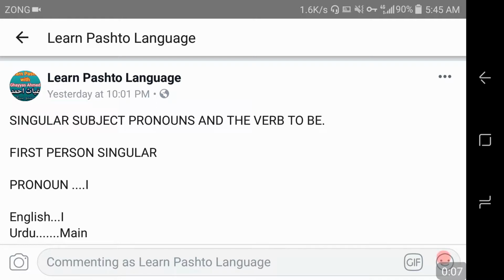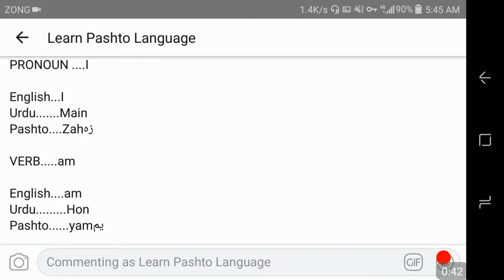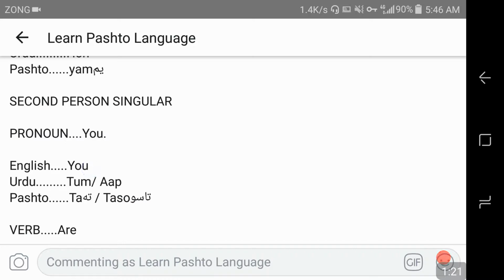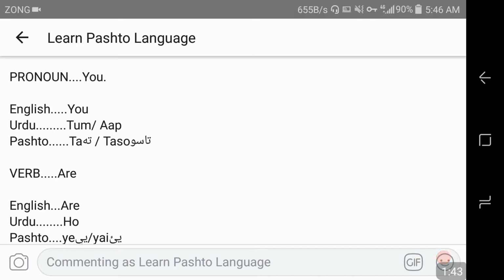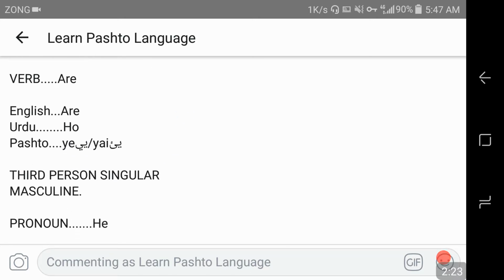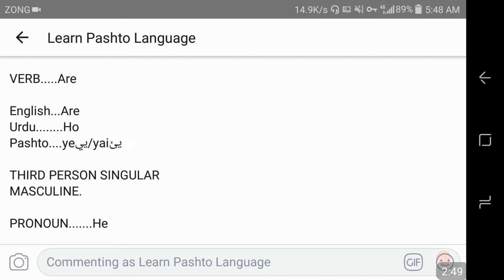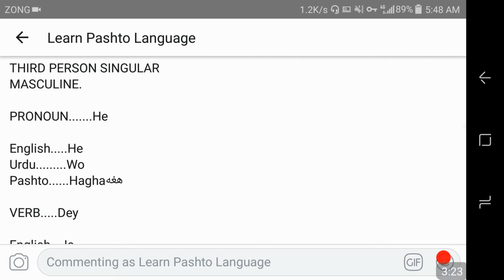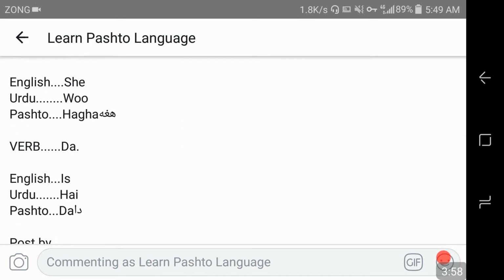Pronouns of Pashto and Verb to be | Learn Pashto Grammar | Learn Pashto Language With Ghayyas Ahmed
By watching this lesson you will be able to use the Pashto pronouns accurately. This Pashto Grammar lesson will help you in Making sentences more effectively and easily so nobody can determine that whether you are a native Pashto speaker or either you learnt it.
All you have to spent some time according to learn it in a right manner.
For script of this Lecture visit our groups and pages

Pashto Groups on Facebook

Learn Pashto page

Learn Pashto Easily

pashto grammar
pashto nouns
pashto lessons
pashto language
pashto alphabet
pashto words in english
learn kandahari pashto
learn pashto afghan

learn pashto alphabets
pashto conversation
pashto English
learning pashto language
pashto drama
pashto english Learning
pashto learning
pashto language lessons for beginners
english grammar
pashto Grammar
learn pashto
pashto language
pashto
learn pashto alphabet